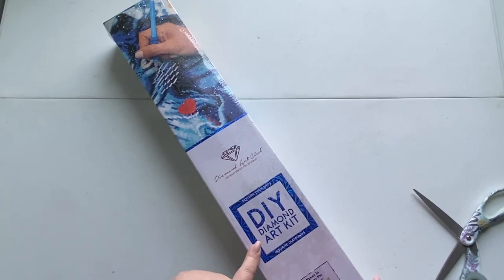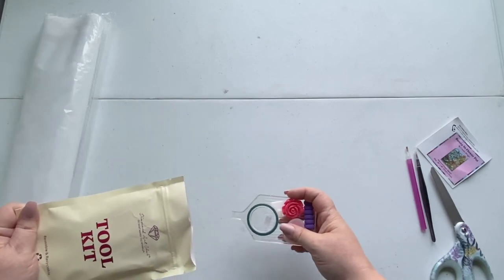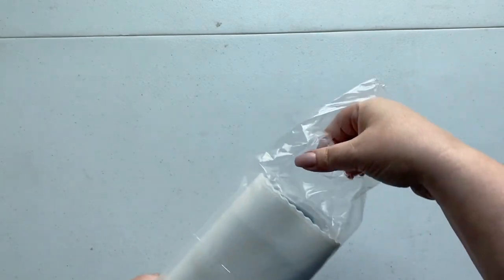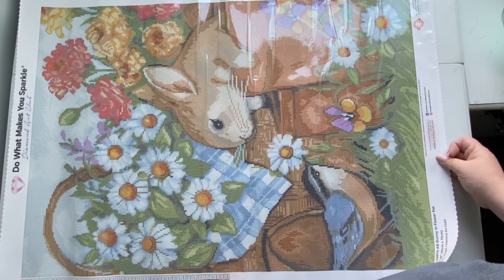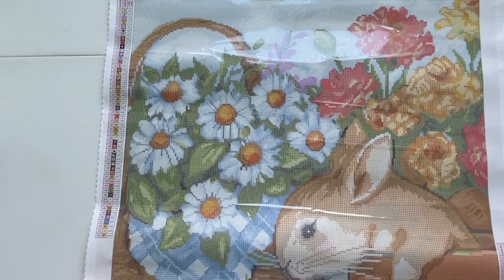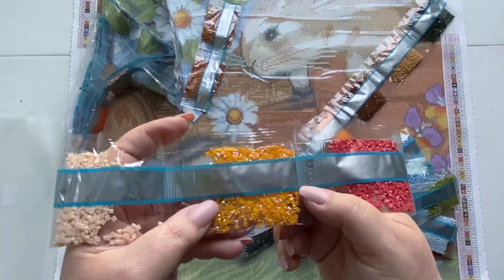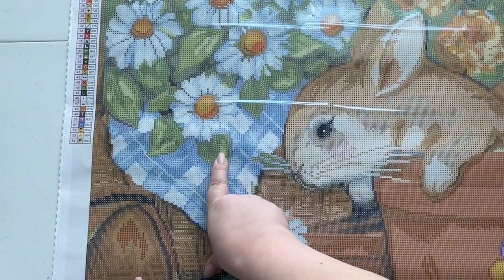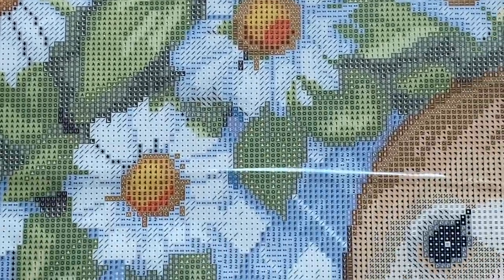Diamond Art Club Unboxing | Bunny in Flower Pot by Susan Winget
Hey Hey Heyyy guys!! Welcome back to the channel. Today I’m sharing my Bunny in Flower Pot unboxing from Diamond Art Club! The amazing artist is Susan Winget.

🥰🥰:::Scented Minders and Notions:::🥰🥰

60 Count Storage Case from SanerDirect

or iMovie is also found on this channel.